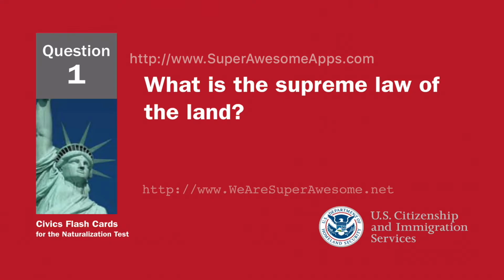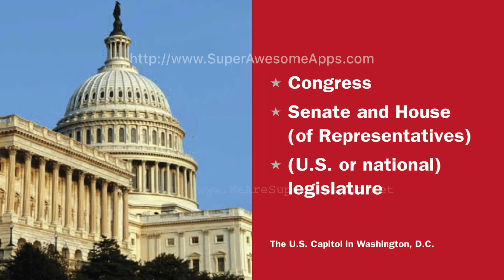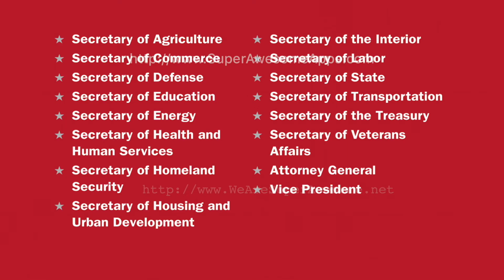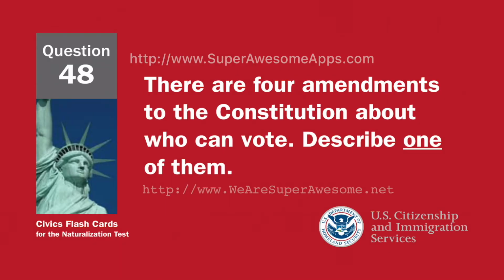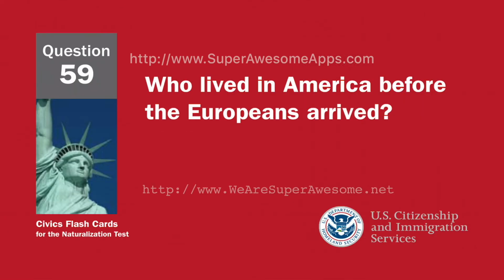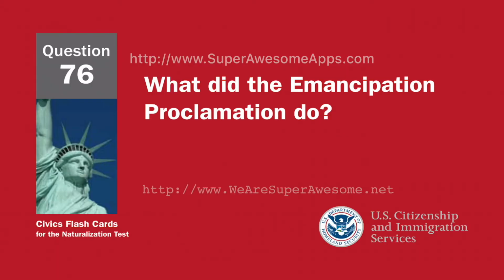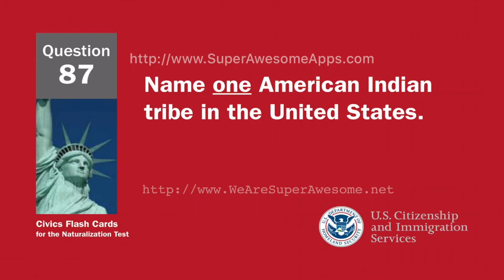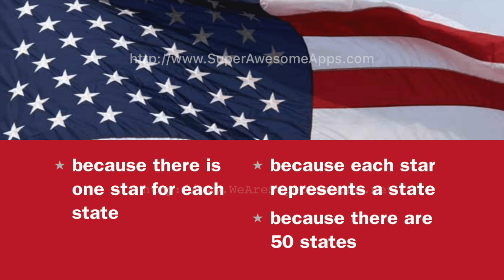US Citizenship Test USCIS Reviewer Flashcards 2022 2023 2024 English HD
Latest English Actual Questions and Answers to pass the Naturalization Interview Exam

Memorize this to pass your US Citizenship Test